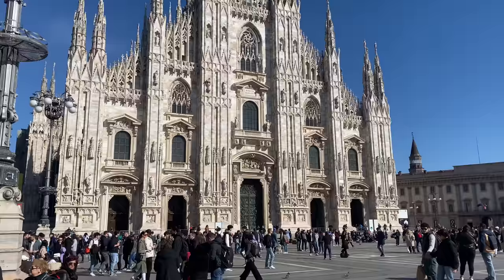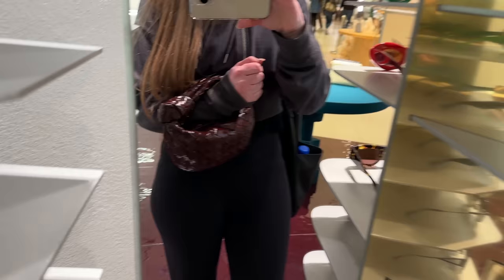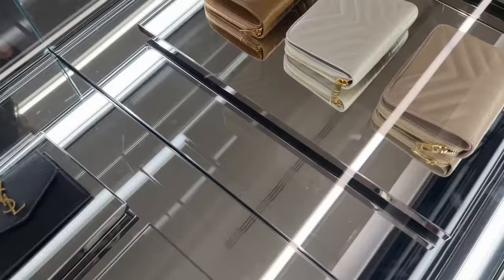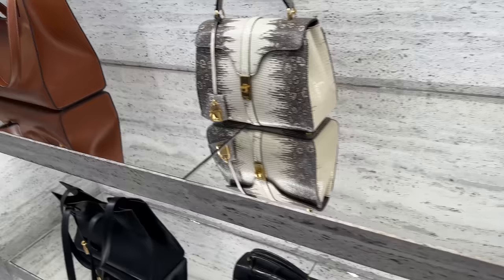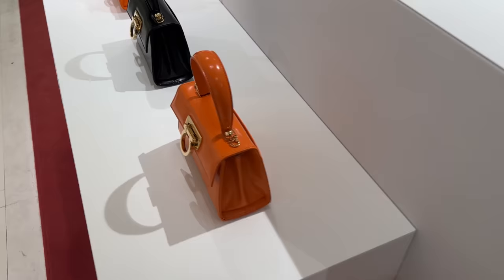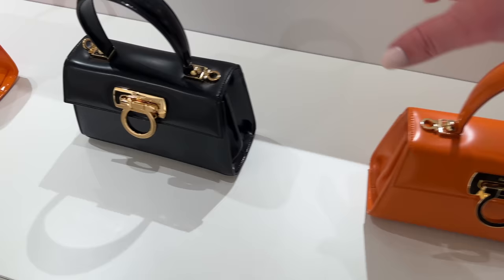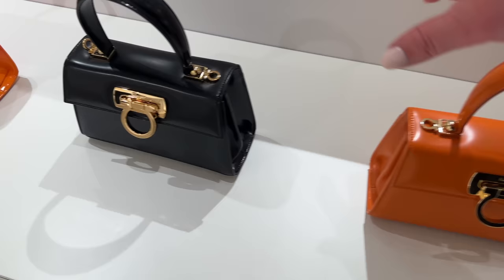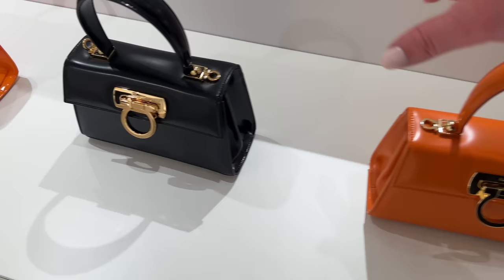MILAN 🇮🇹 LUXURY SHOPPING VLOG 🍝 CHANEL →SAINT LAURENT 🍝 CARTIER →FERRAGAMO MARGIELA → BOTTEGA & MORE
Luxury fashion
Luxury shopping
New bag
Trends
Luxury Shopping Luxury Haul
Luxury Unboxing